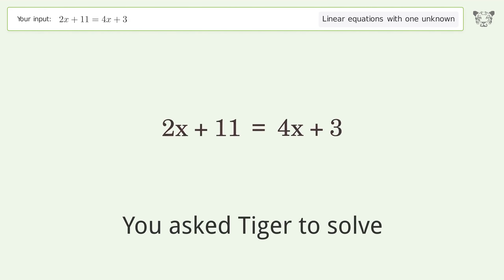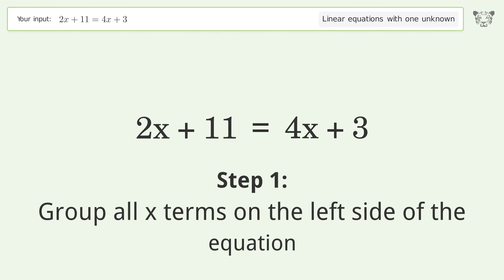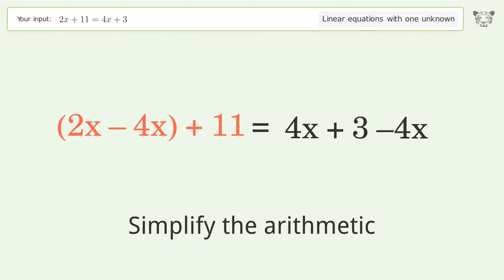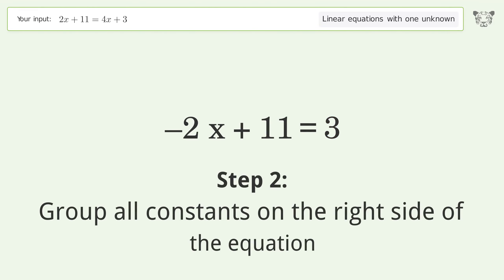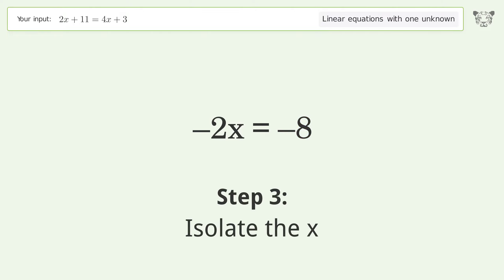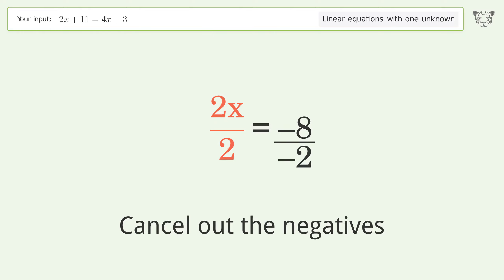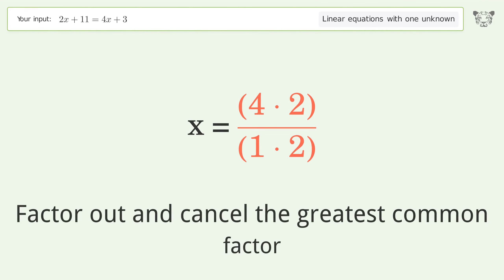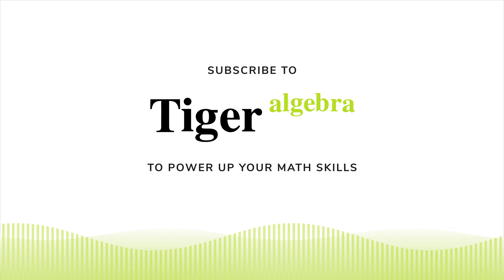Solve 2x+11=4x+3: Linear Equation Video Solution | Tiger Algebra